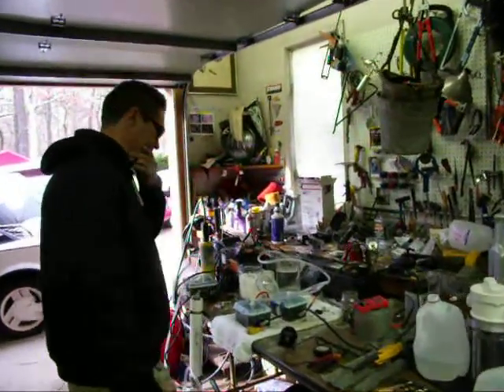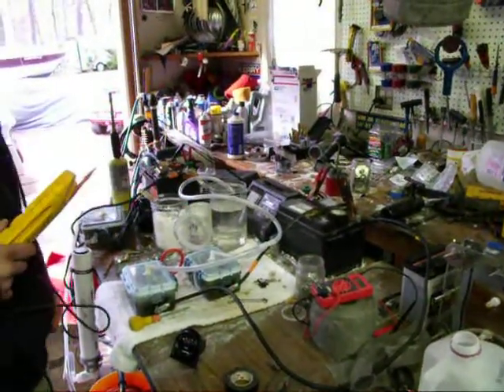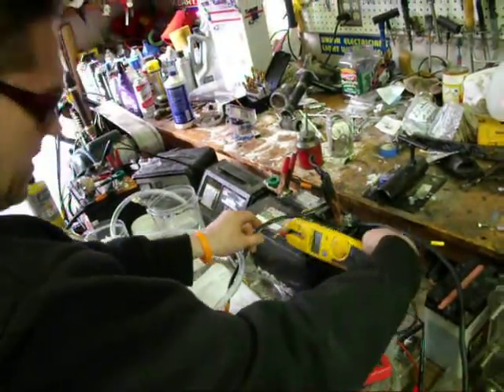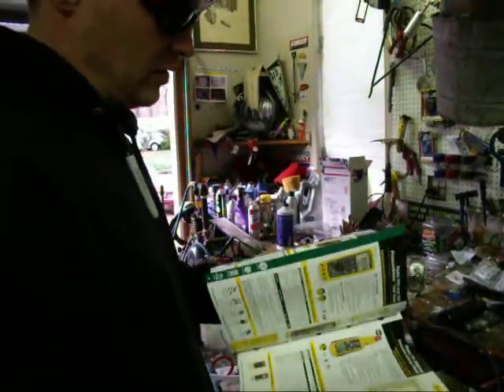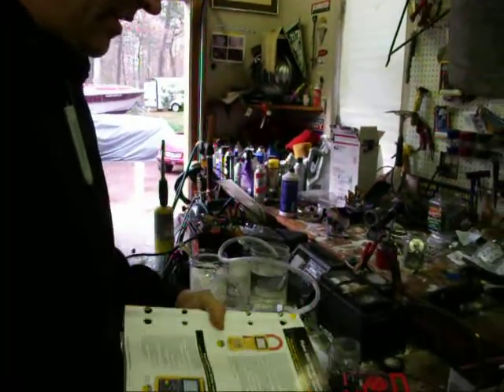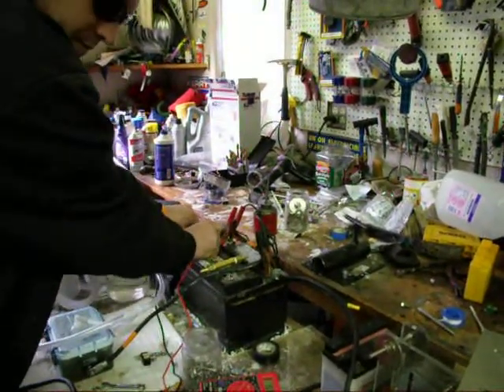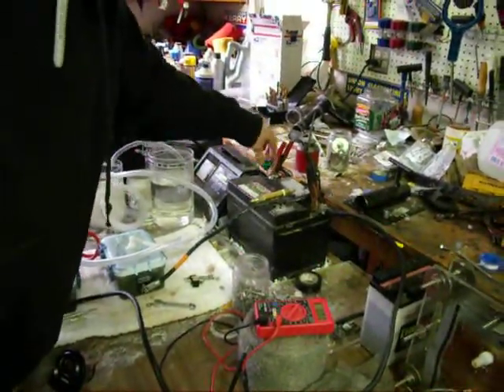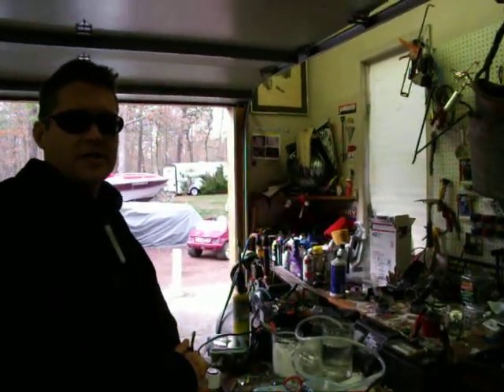HHO TRUTH ABOUT AMPS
I SPOKE WITH A FLUKE REP. TO FIND OUT THE PROPER  AMP METER